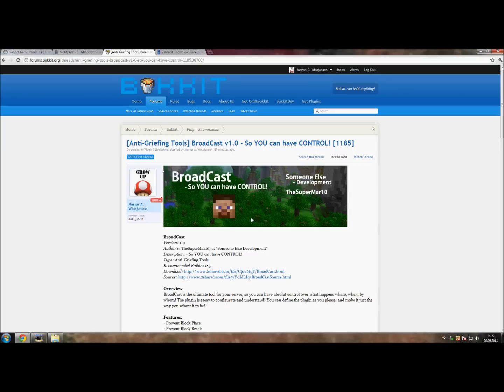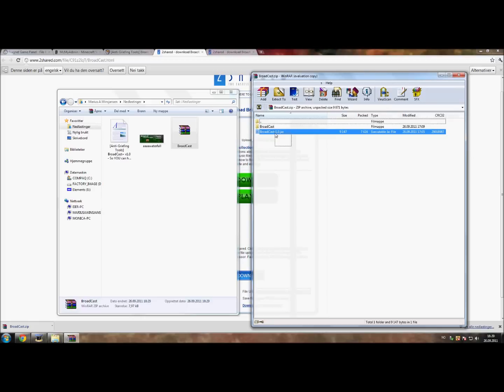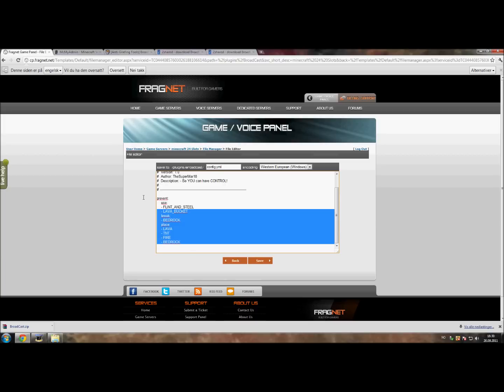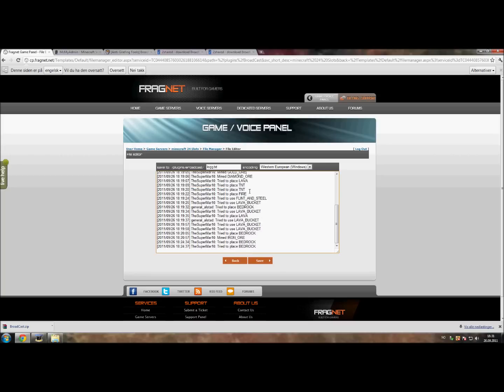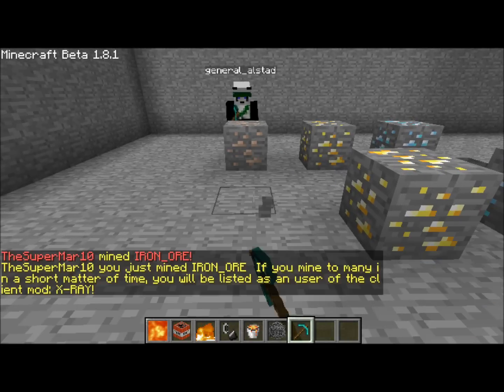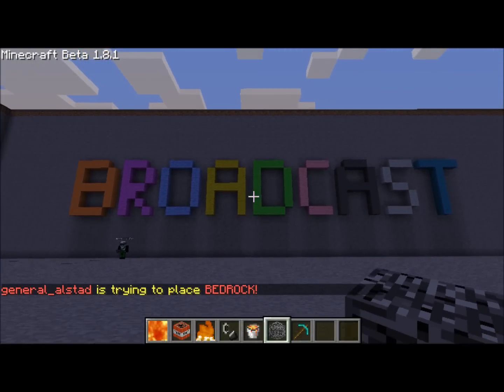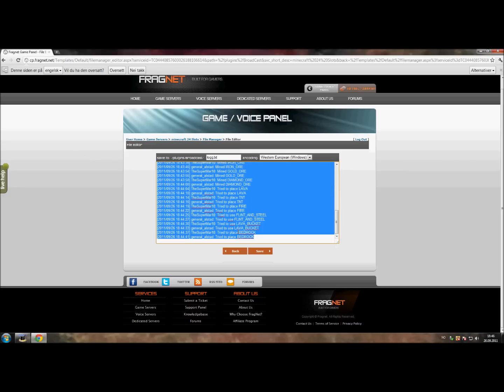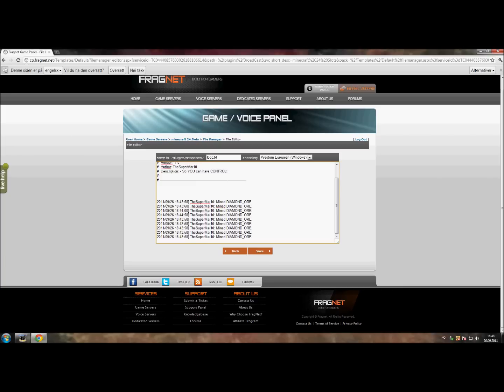Minecraft - Bukkit Plugin - BroadCast - Tutorial